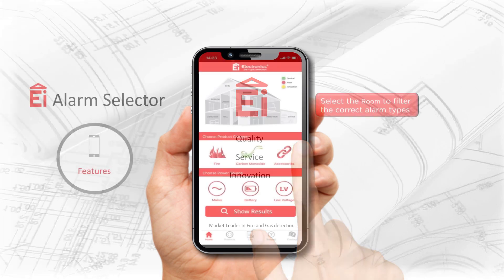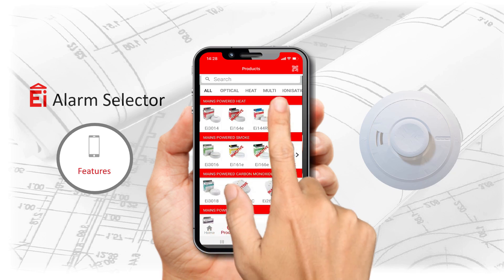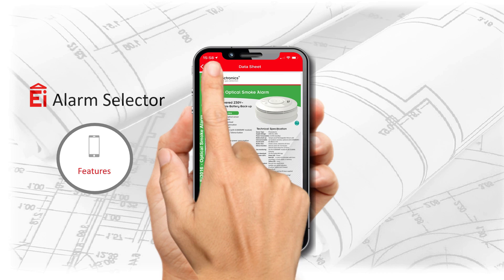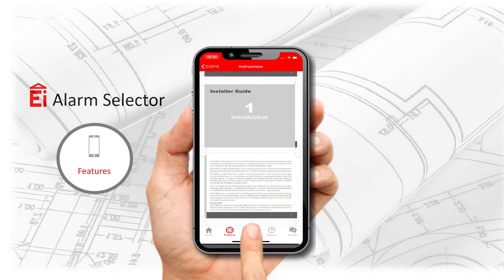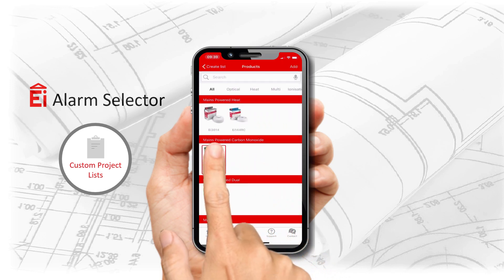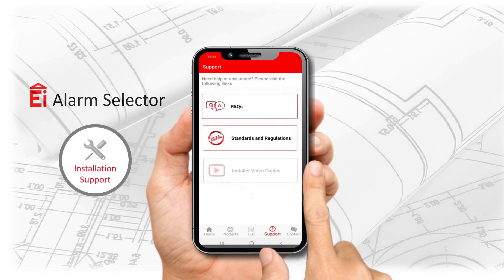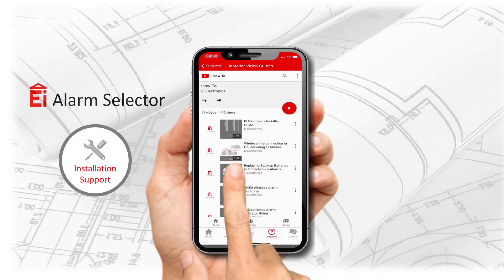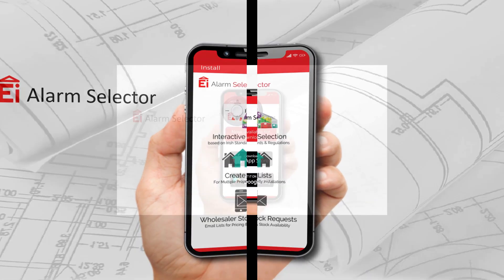Ei Alarm Selector App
The Ei Alarm Selector App from Ei Electronics is designed for the professional installer.

Confidently choose the correct alarm and sensor type for every room in the home

Access a full range of compatible accessories

Digital Instruction manuals and datasheets at your finger tips.

Build job specific lists of alarms and accessories and email it to the wholesaler for pricing and stock availability…. all within the App

Easy access to a range of support and training material to keep you on top of your game

Add the Ei alarm selector to your toolbox today

Download from app stores now!